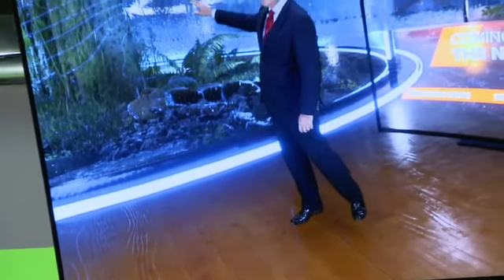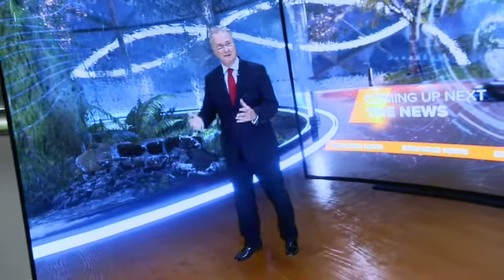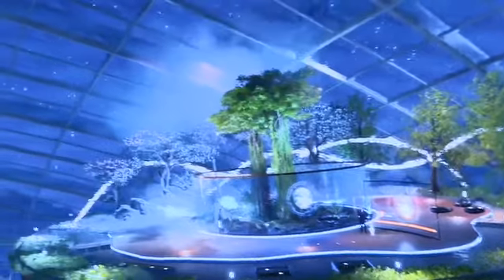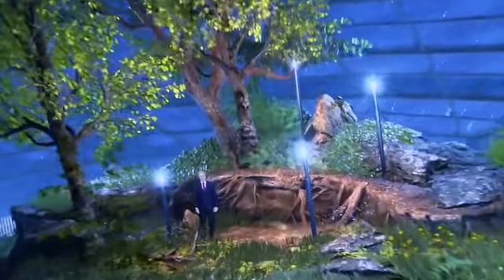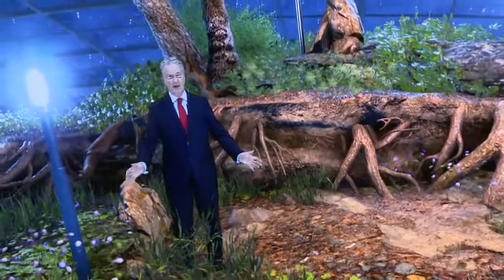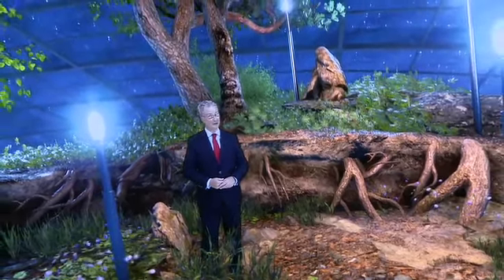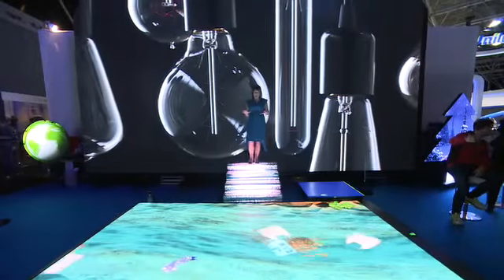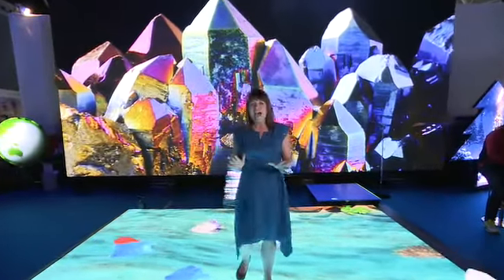Friday Highlights from IBC2017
Friday highlights from IBC2017, including some incredible demos of Ross' Frontier + UX system and Yes Tech's latest projector.